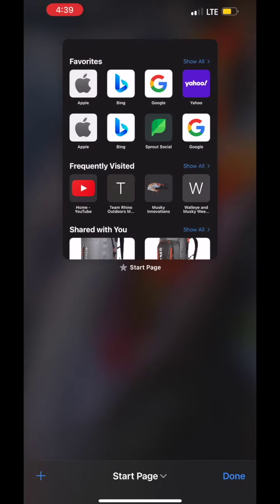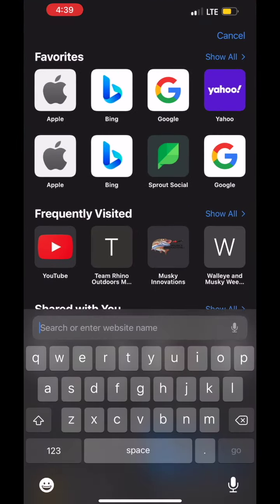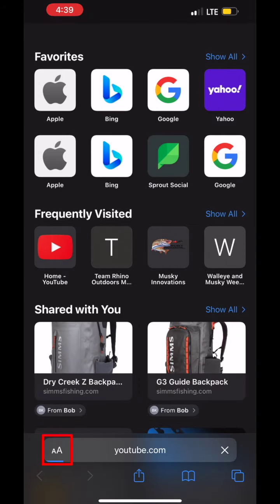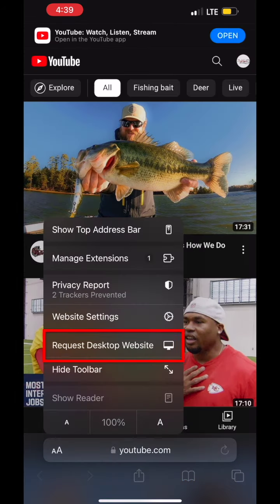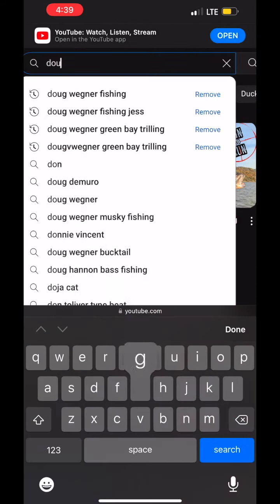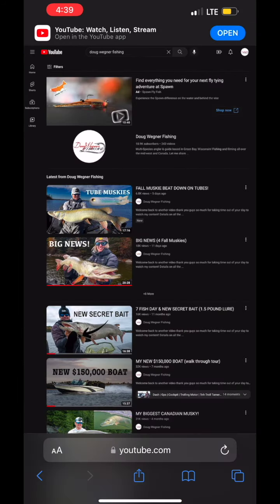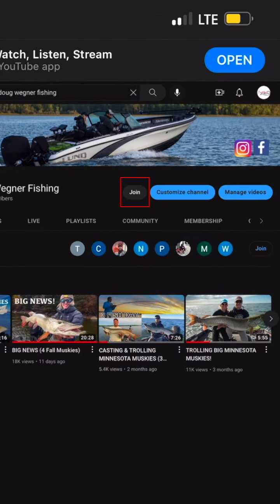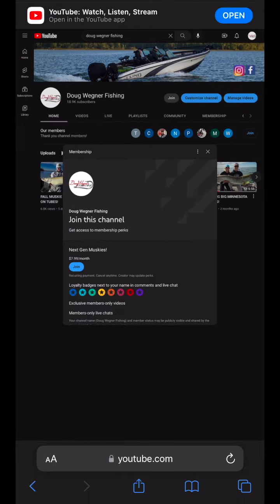LOTW Summer 2022 - 14 - Jody and Matt - Day 2 - Short